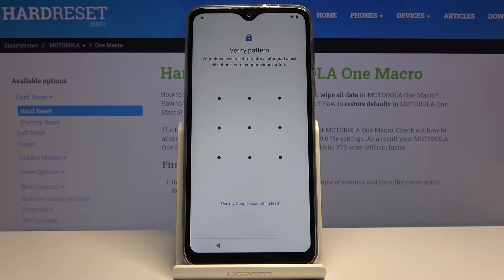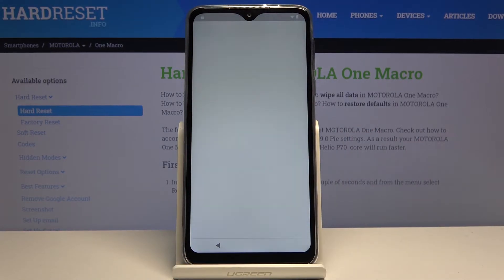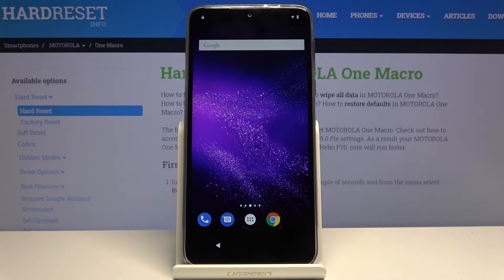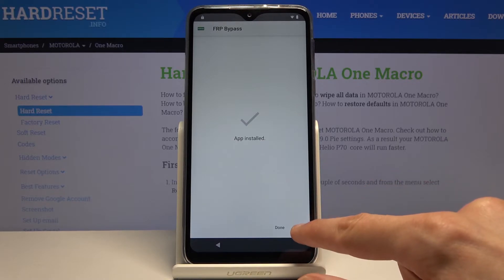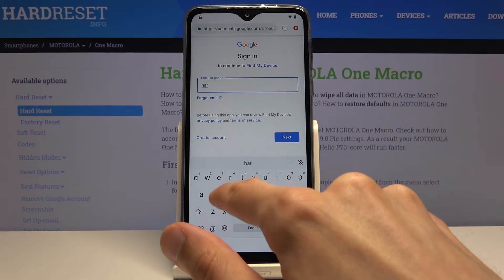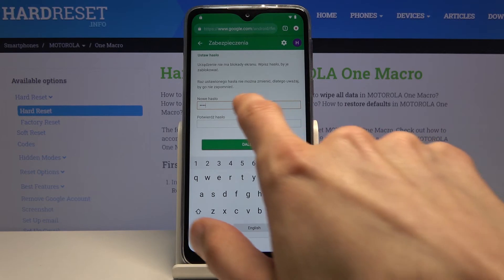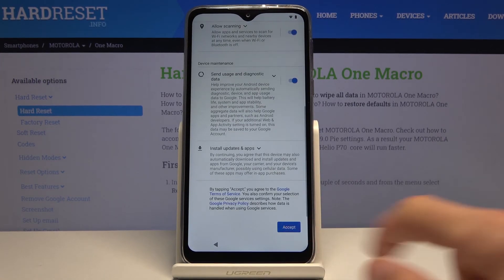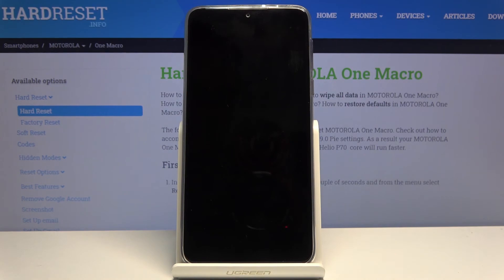How to Bypass Google Verification in MOTOROLA One Macro – Skip FRP in MOTOROLA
Learn more info about MOTOROLA One Macro:
If you finish the hard reset process, your device will ask you to pass the Google lock. You will need to login to your Google account. If you have forgotten your Google account login details, don't worry. Now we will show you how to bypass the Google verification lock.

How to skip Google Verification in MOTOROLA One Macro? How to unlock FRP in MOTOROLA One Macro? How to unlock Factory Reset Protection in MOTOROLA One Macro? How to remove Factory Reset Protection in MOTOROLA One Macro? How to activate MOTOROLA One Macro without the Google verification? How to bypass Google protection in MOTOROLA One Macro?